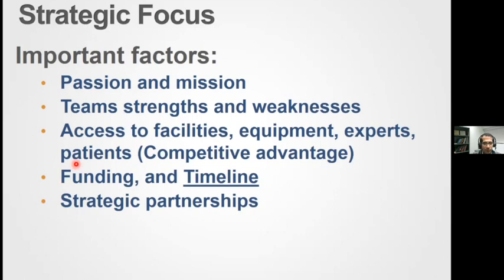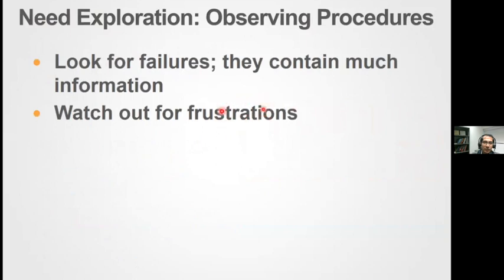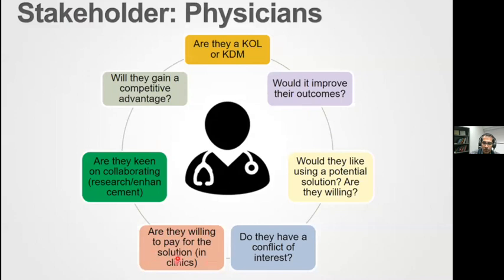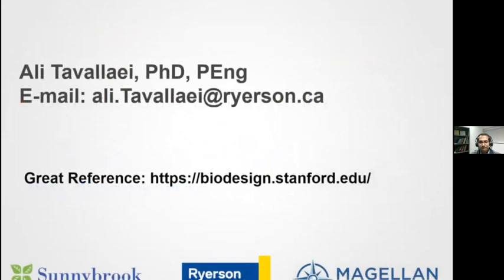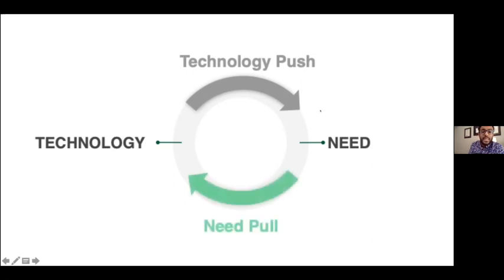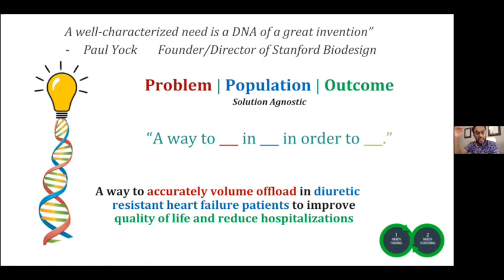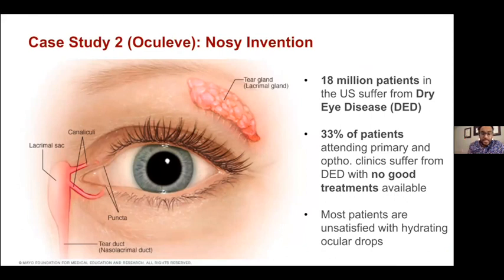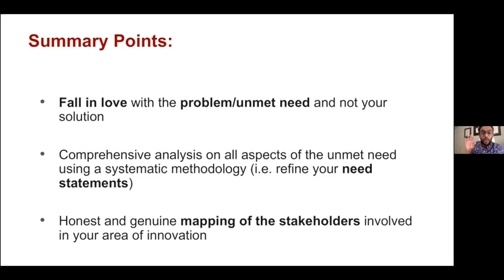Medventions Lecture Series 2022: Need Identification and Selection